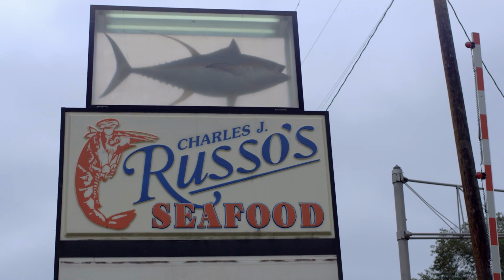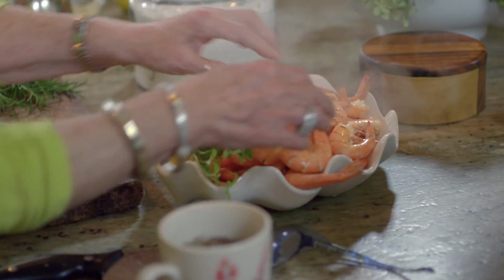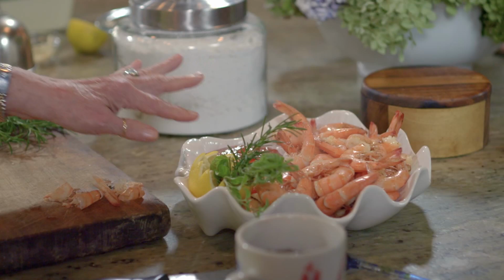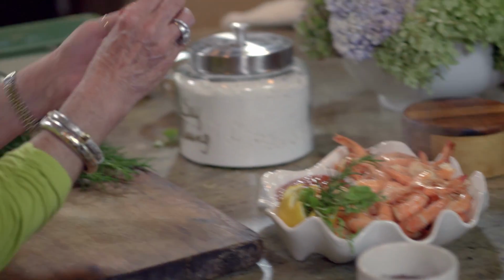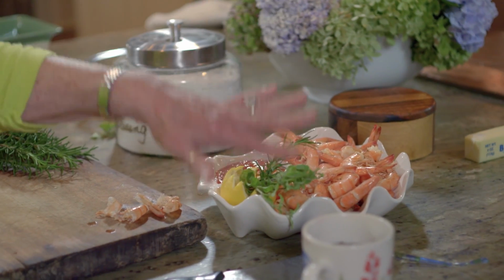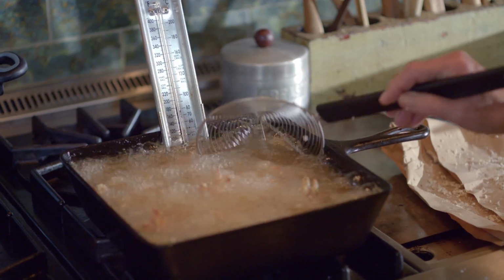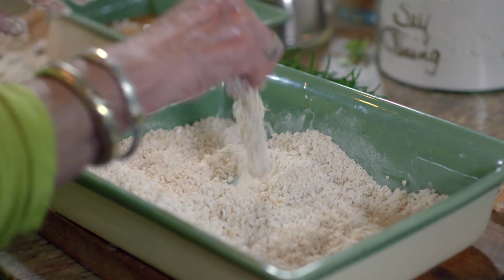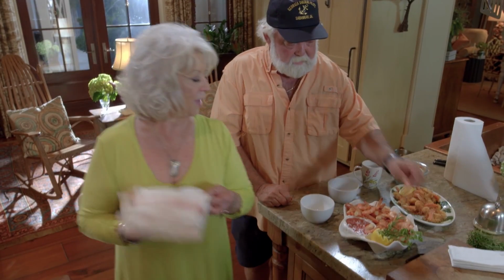Boiled and Fried Shrimp - What's cooking with Paula Deen?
On today's episode of what's cooking with Paula Deen, Paula offers her recipes for boiled shrimp and fried shrimp.

BOILED SHRIMP

Ingredients:
Shrimp
3 tablespoons old bay
1 tablespoon kosher salt
1/2 cup vinegar (optional)

Directions:
1. Fill very large pot with water.  Add old bay, salt and vinegar to water and bring to a rolling boil.
2. Drop in shrimp and cover pot with lid.
3. Cook shrimp 1-3 minutes, depending on the size of the shrimp. Do not overcook.
4. Drain shrimp as soon as time is up.
5. Serve with lemon juice, melted butter, tarter sauce, and/or cocktail sauce.

FRIED SHRIMP

Ingredients:
Shrimp
1/2 cup hot sauce
2 eggs
2-3 tablespoons water
Panko (Japanese breadcrumb)
Flour

Directions:
1. Shell the shrimp but leave on the last joint of the shell (As a handle for picking up the shrimp).
2. Use a sharp paring knife and cut down the middle from the top to bottom.  Cut deeply but do not cut all the way through.
3. Beat together hot sauce, eggs, and water.
4. Let shrimp soak in mixture for a few minutes.
5. Combine even amounts of Panko and flour (as much needed to coat shrimp)
6. Remove shrimp from hot sauce mixture and shake off any excess. Press shrimp into the Panko and flour mixture.
7. Drop shrimp into hot peanut oil (350 degrees F)
8. Keep turning as these cook quickly
9. Take out when golden brown and place on paper towel to absorb any excess oil.